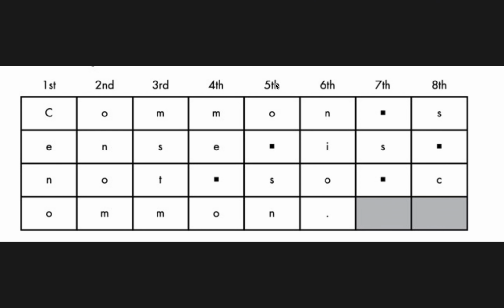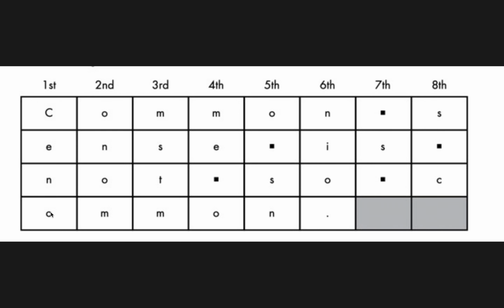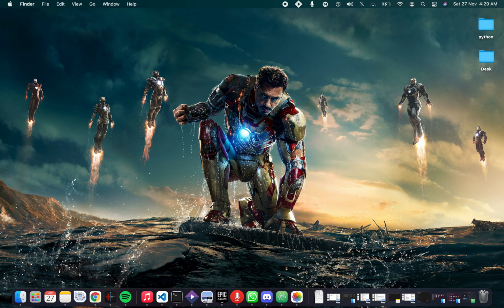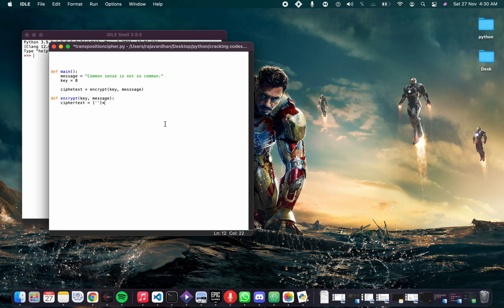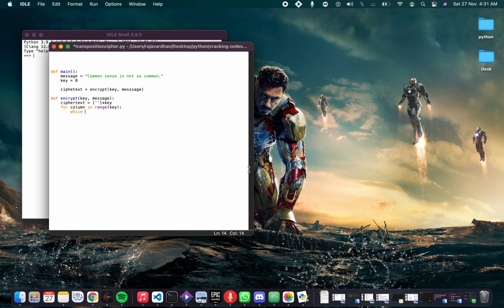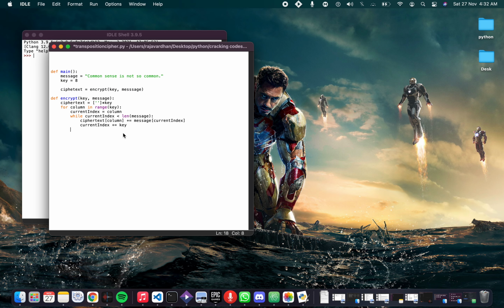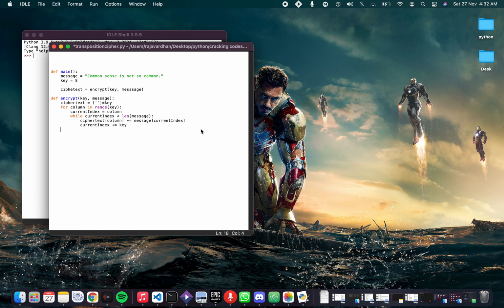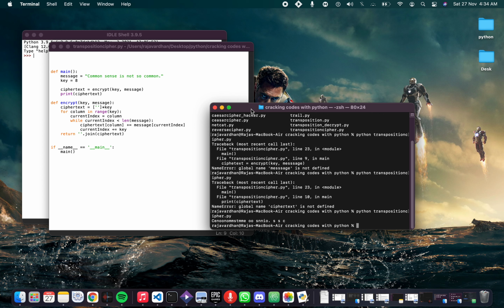Cracking codes with python - 04 | Transposition cipher